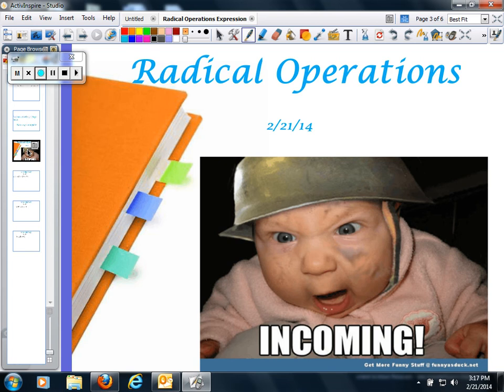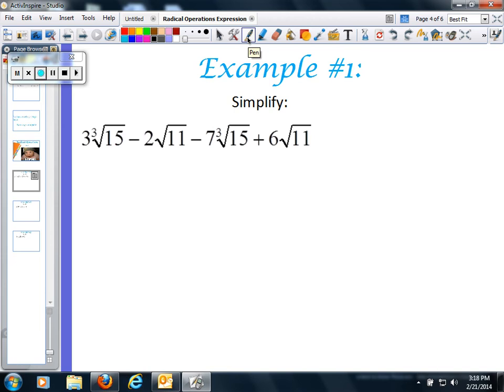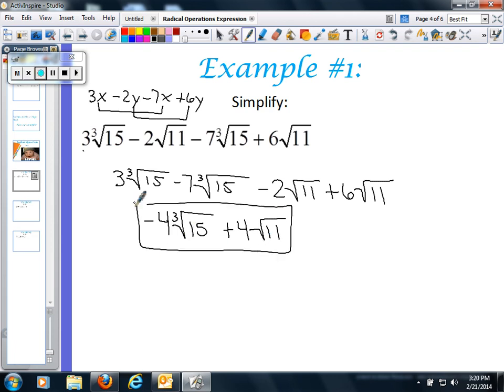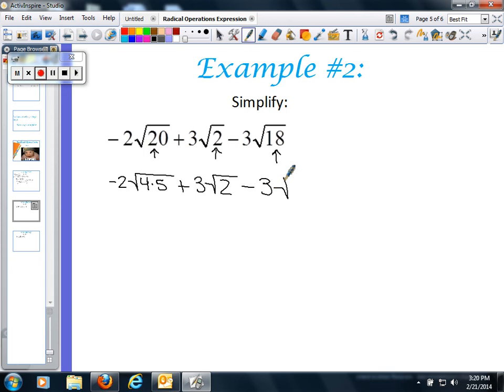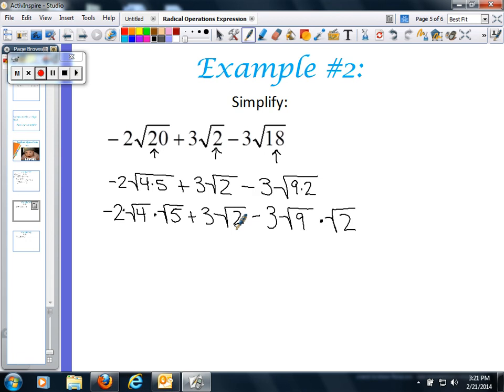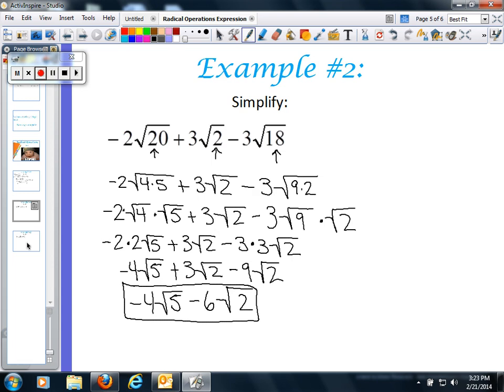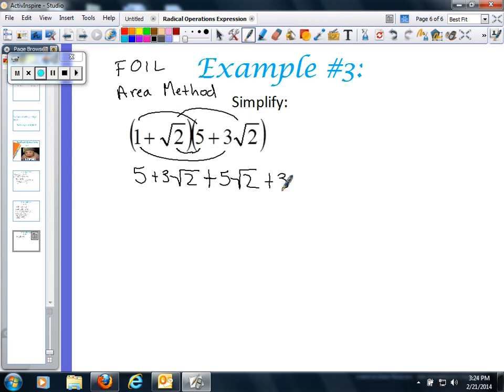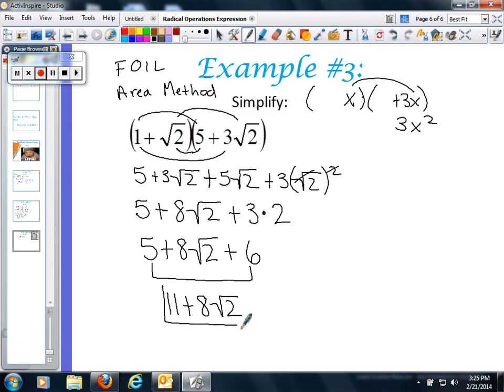Radical Operations Expressions